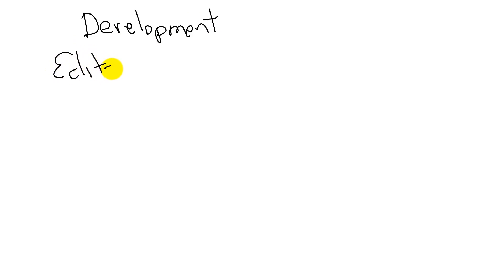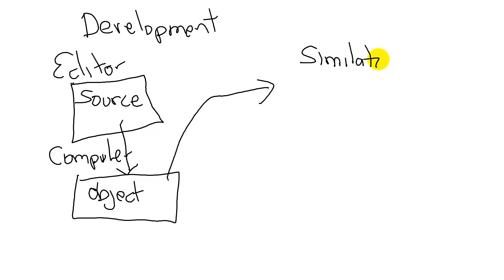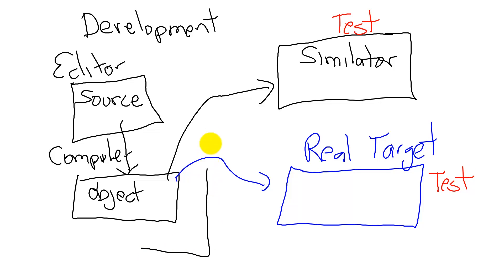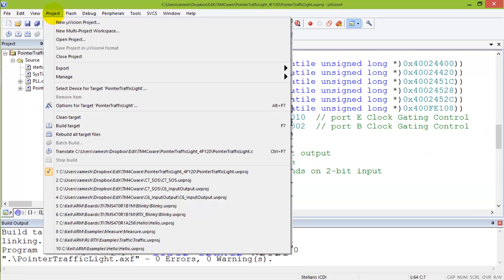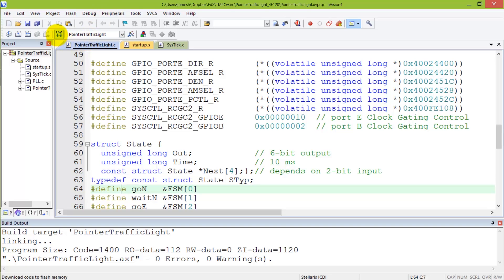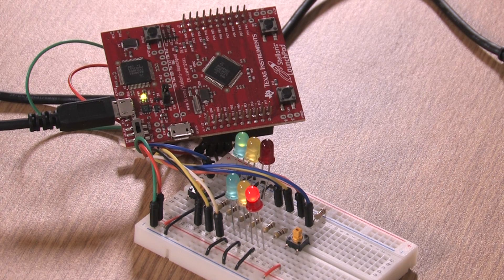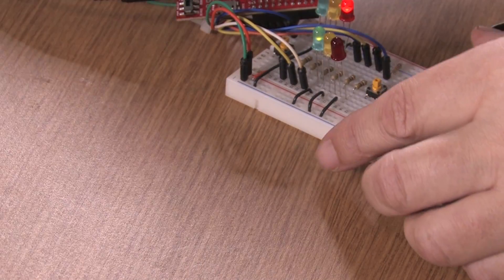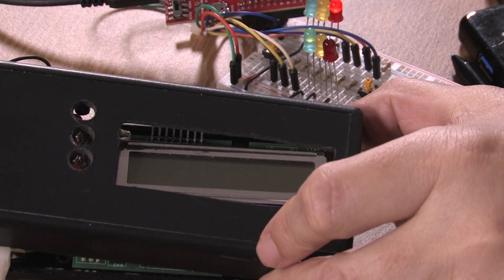C2 4 Embedded system development process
Professors Valvano and Yerraballi teach an online class on Embedded Systems. In this video we explain the development process used in embedded systems.